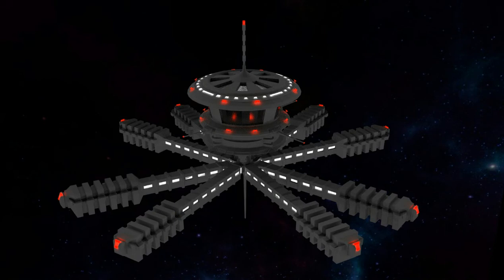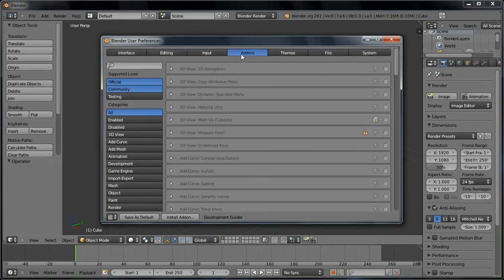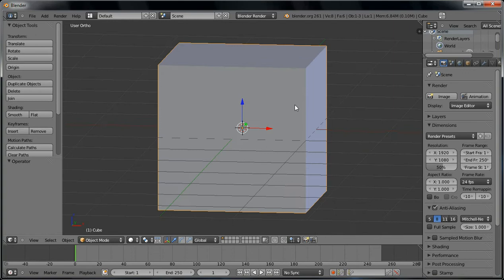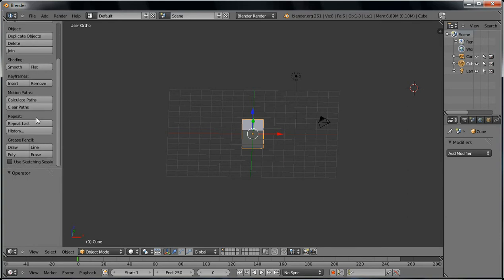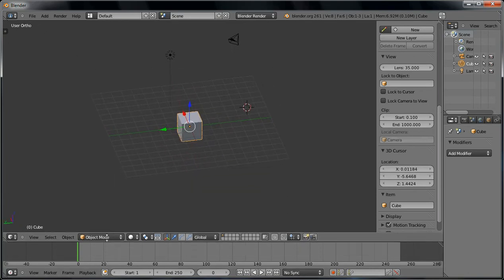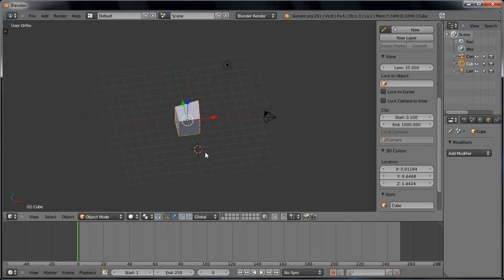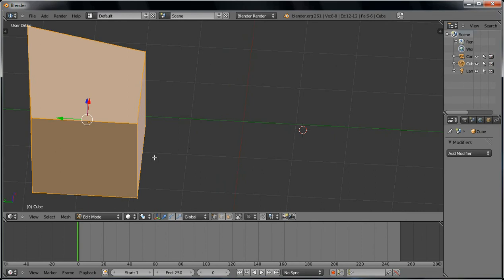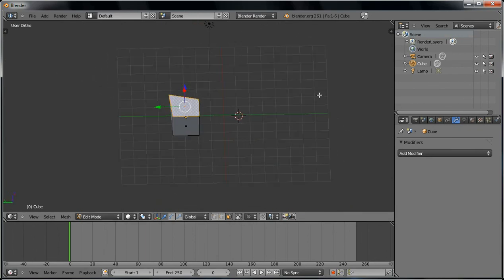Blender Tutorial Modeling Basics - The Interface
This Tutorial is over the basic interface of blender.